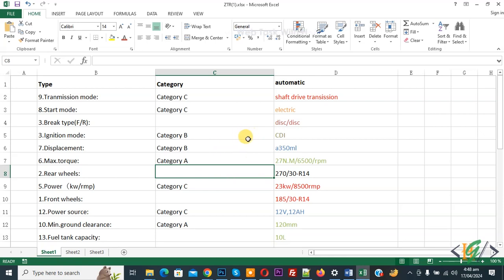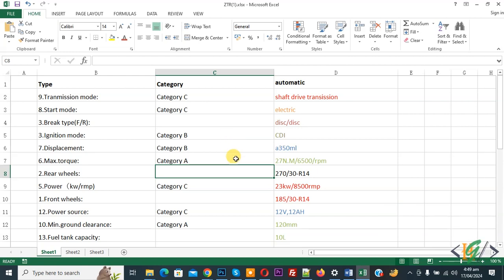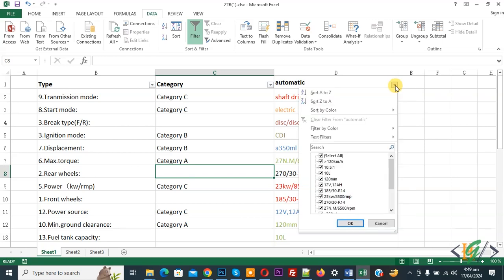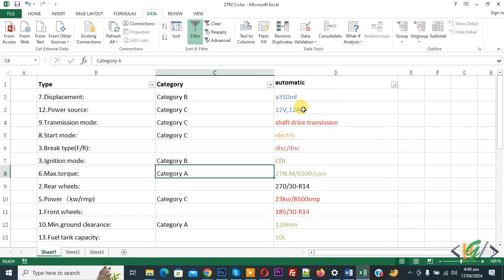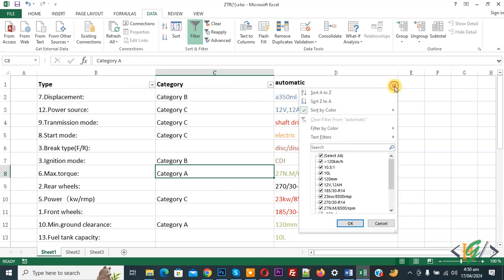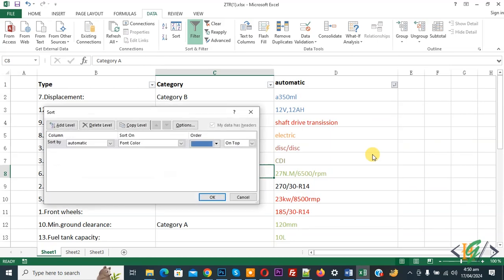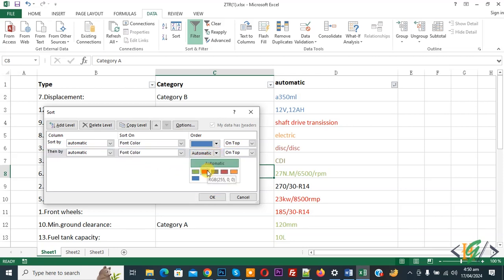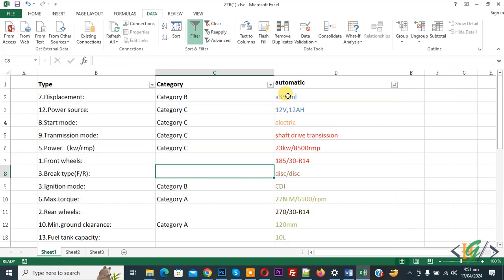How to Sort By Font Color in Microsoft Excel | Custom Sorting | Row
In this excel tutorial for beginners you will learn how to use sort rows by font colors using filters setting in microsoft excel. So you can rearrange / custom sorts (alphabetical)  different rows with different font text color scheme according to your requirement by using filter option.